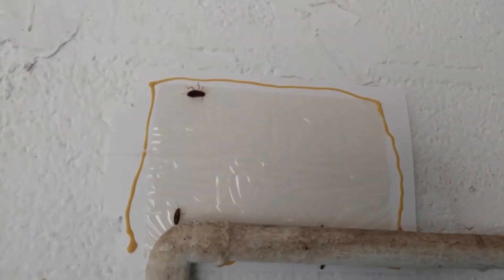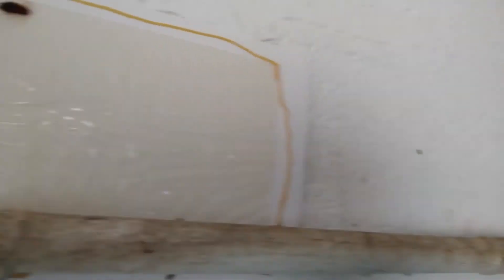Placing Bait On Glue boards In Trash room Previously Sprayed With Pyrethroid against German roaches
On today's edition, we placed bait on 5 glue boards in  a trash room previously sprayed with pyrethroid against German roaches. This is the first time we do this and as the trash room had already been sprayed we want to avoid contaminating the bait and give ourselves a week to see what the results are.